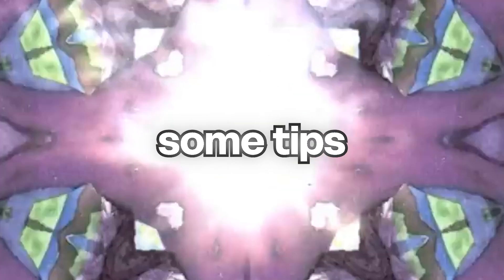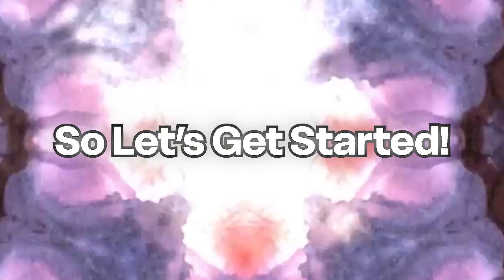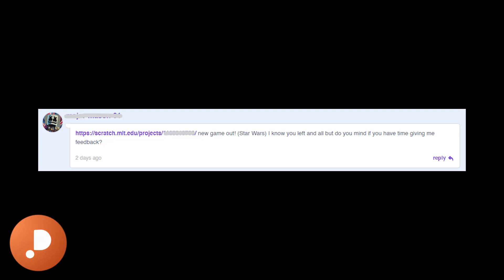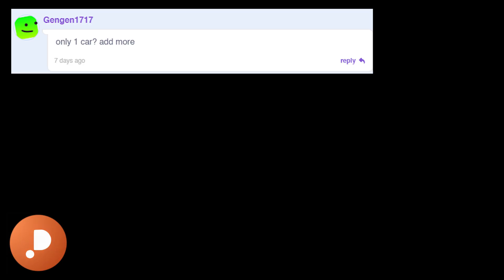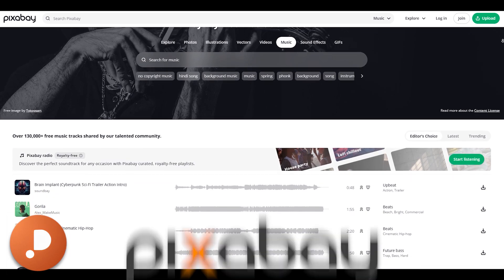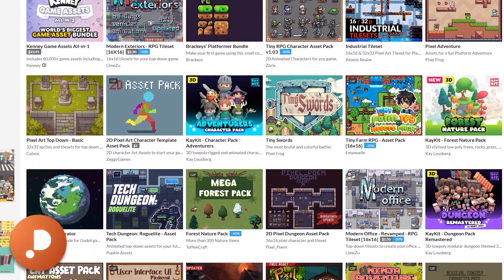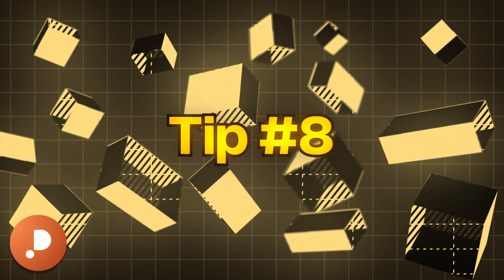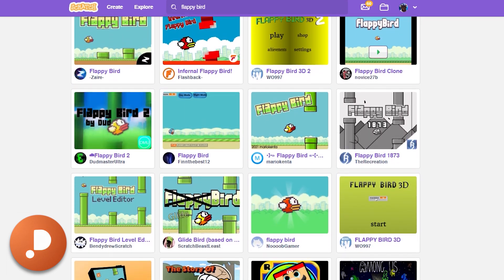10 Scratch Tips from One of the BIGGEST Rising Scratcher!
In this video, Platform_maker444, a very popular scratcher known for his platformer games, will share amazing Scratch tips that you can follow! Keep watching!

▶️ Social Links!

⏱️Chapters⏱️
0:00 Intro
0:23 Tips